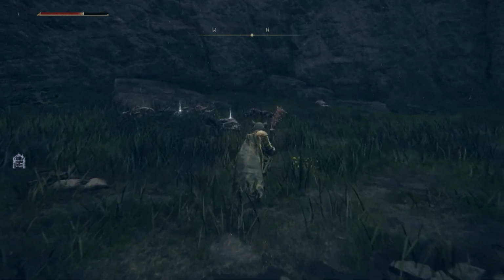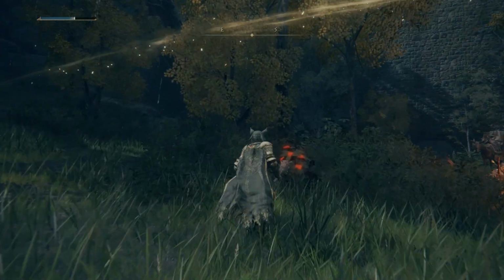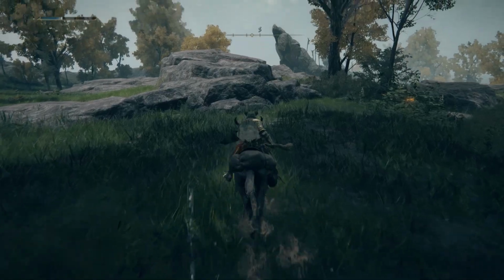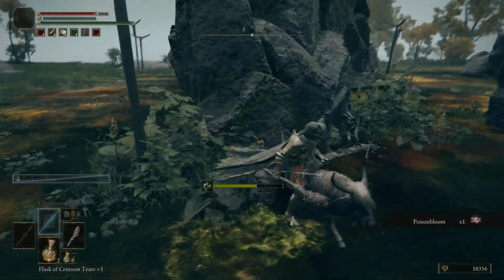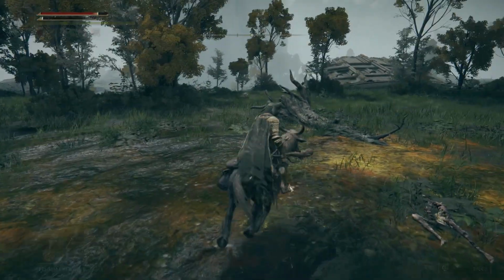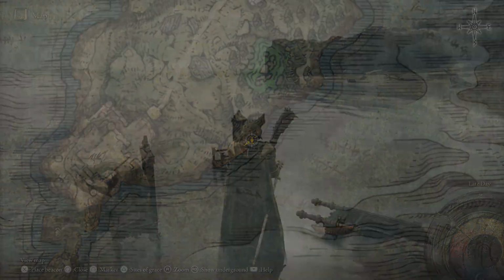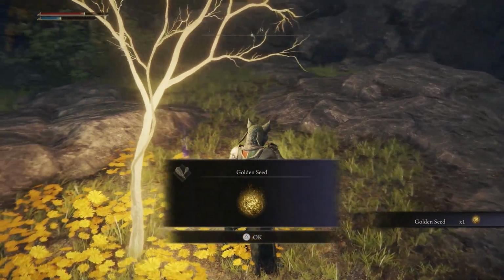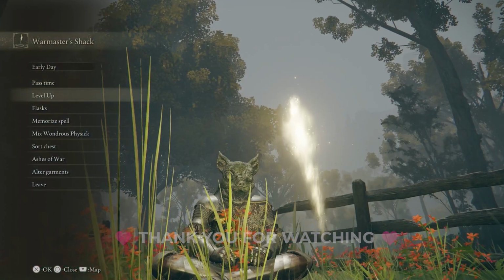Elden Ring Eastern Weeping Peninsula Clear 100% Part 49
Notable loot is Morning Star, Ash of War: Mighty Shot, Poisoned Mist Incantation and Golden Seed. This clear takes East and South East of Winning Peninsula. Enjoy.

Chapters
00:00 Introduction and Map Locations
00:34 Actually died, which is not typical during field clears.
02:01 Getting Strip of White Flesh
04:44 Getting Morning Star
05:17 Getting Golden Rune [2] and Smithing Stone [2]
05:45 Getting Ash of War: Mighty Shot
07:09 Getting Poisoned Mist Incantation
08:56 Taking out the Golem Archer as I Cannot Use Map Under Aggro
11:45 Getting Poisonbloom x 8, Goden Rune [4] and Golden Rune [1]
20:10 Getting Sanctuary Stone x3
20:46 Getting Somber Smithing Stone [2] and Arteria Leaf
22:55 Getting Trina's Lily
24:43 Getting Golden Rune [1]
26:57 Getting Golden Seed
29:07 Exploring a bit and using Golden Seed to Increase Max Flasks
31:40 Getting Missed Arteria Leaf
33:12 Leveling and Increasing Vigor